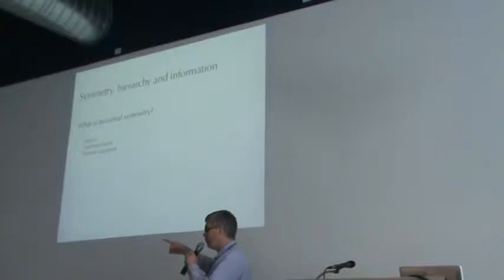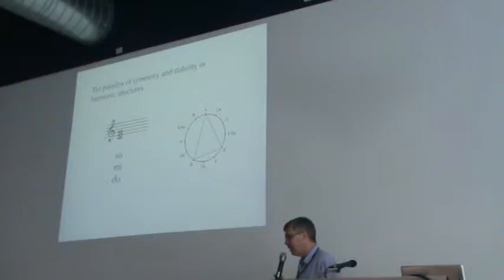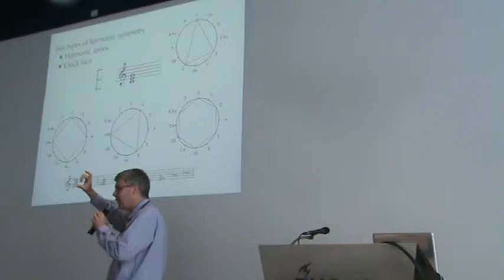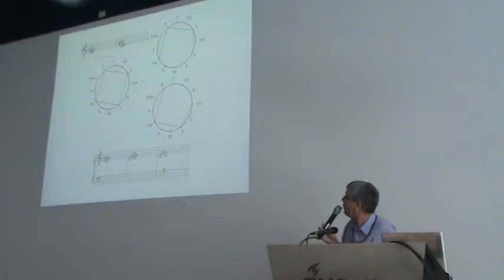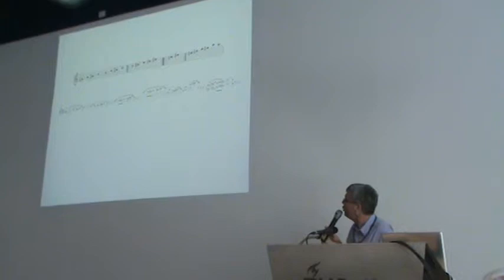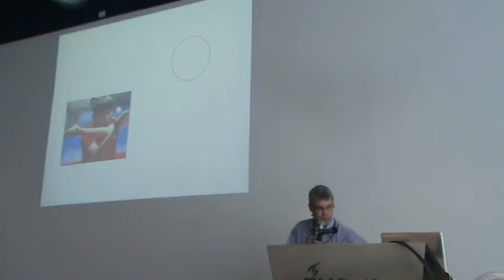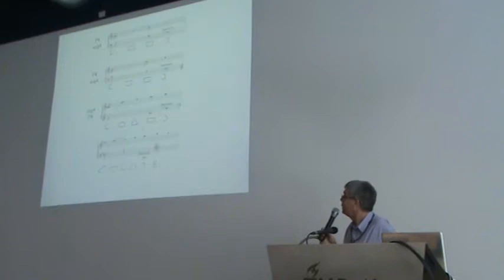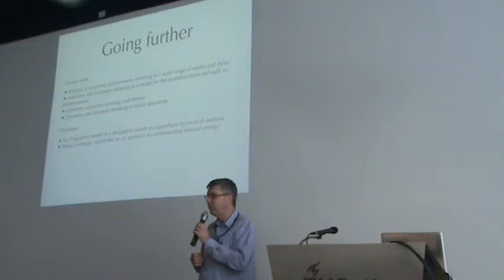David Banney (University of Newcastle, Australia): Crystallising Wagner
Symmetry and Symmetry Breaking in the Tristan Prelude

Symmetry Festival
Delft, The Netherlands
2-7 August 2013